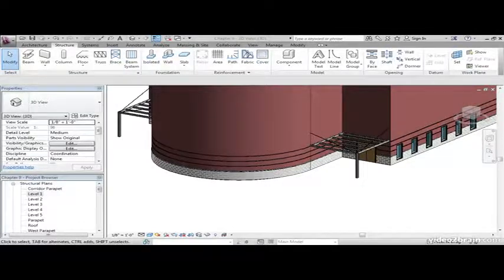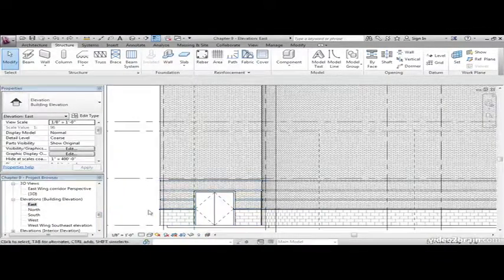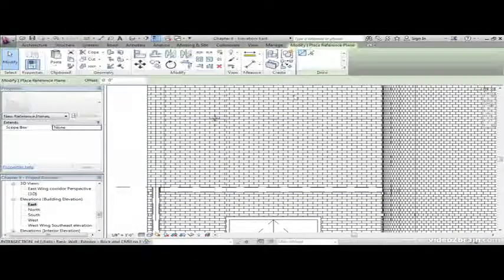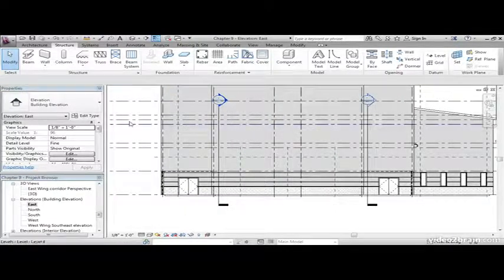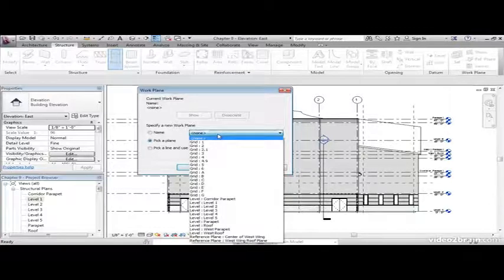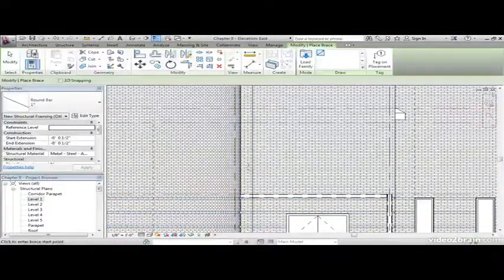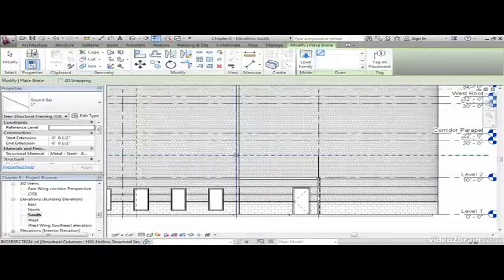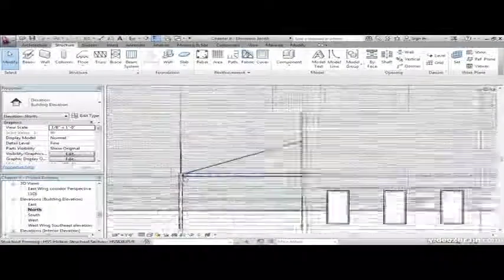Learning Autodesk Revit Architecture 2013 , Structural Items 4